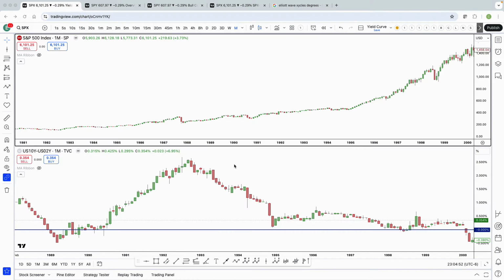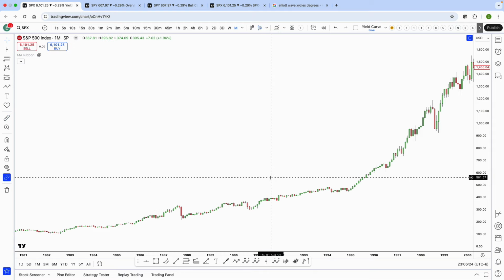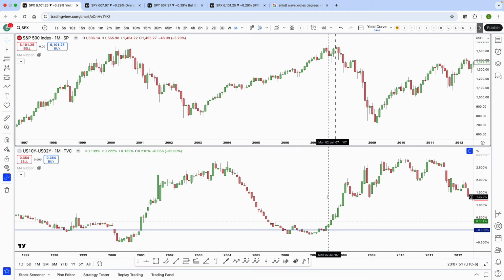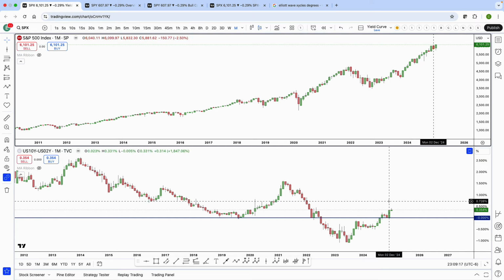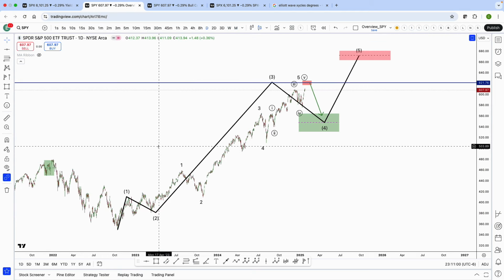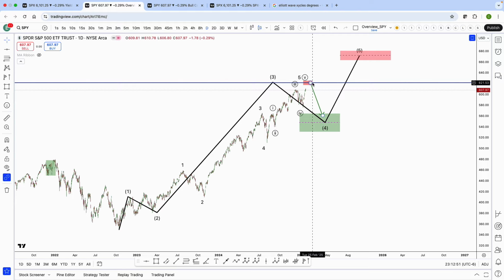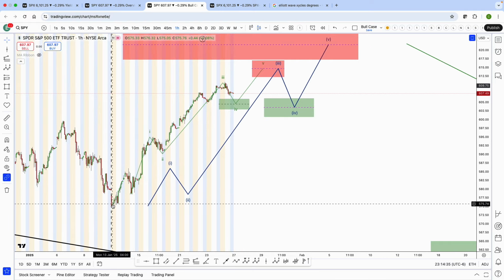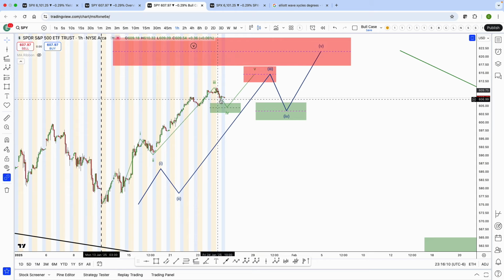Stock Market Analysis Elliott Wave Analysis SP500 01 25 2025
This is a stock market analysis channel and in it I go over several scenarios that will help a trader or investor on what to expect and also help the person in making decisions on when to buy or sell.
The content of this channel is related to the content to these channels:
TradingLounge
Adam Khoo
Bear Bull Traders
ClayTrader
Geeks of Finance
Options With Ryan
Ron Walker
Trades By Mo
StockCharts TV
MoneyMind Finance
ZipTrader
Freenvesting
Fin Tek
SMB Capital
Chris Sain
Mark Roussin, CPA
MarketBeat
Let’s Talk Money! With Joseph Hogue, CFA.
Felix & Friends
Scarface Trades
Viktoriya Media
Alessio Rastani
StockedUp
Richard Fain
Invest With Jacob
PineTrades
The Stocks Channel
Figuring Out Money
Ross Cameron - Warrior Trading
Smart Risk
The Moving Average
Trading Titan
TradingLab
ElliottWaveTrader
The Moving Average
OptionsPlay
Trade ATS